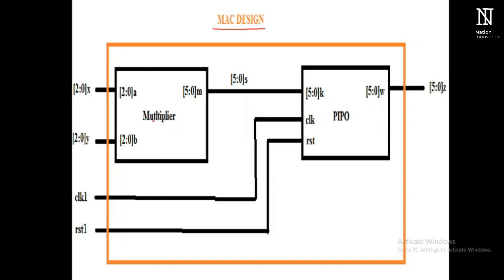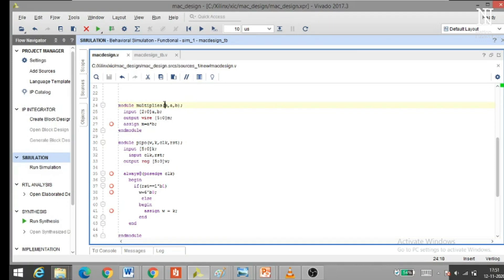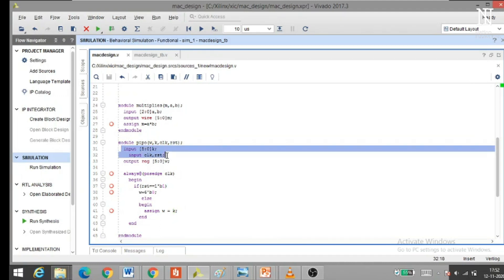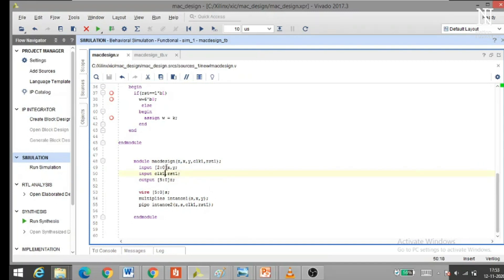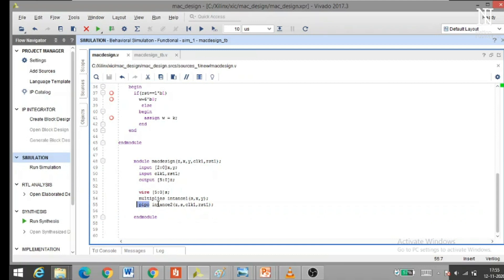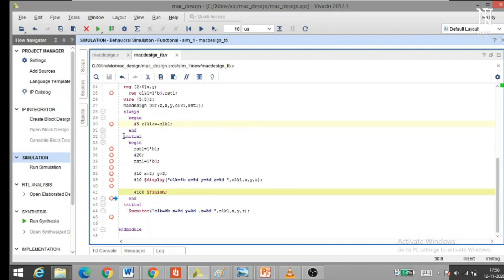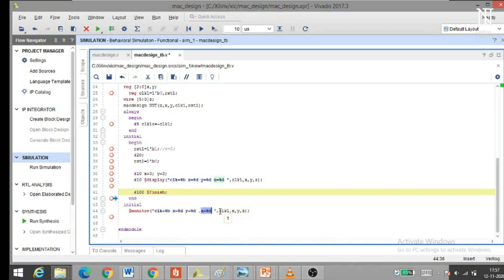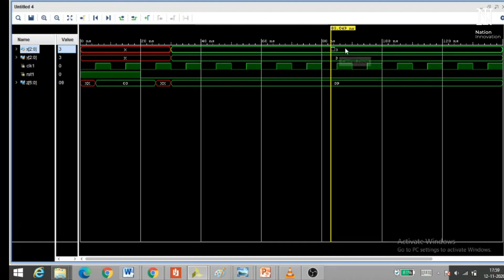Mastering MAC Operations in Verilog: Project and Testbench | Verilog Projects | Nation Innovation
Title : Mastering MAC Operations in Verilog: Project and Testbench | Verilog Projects